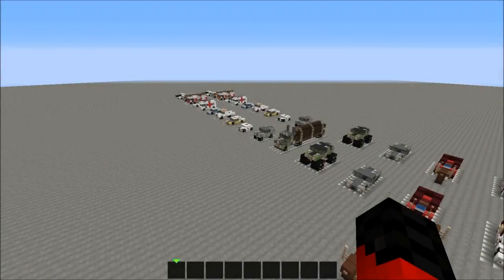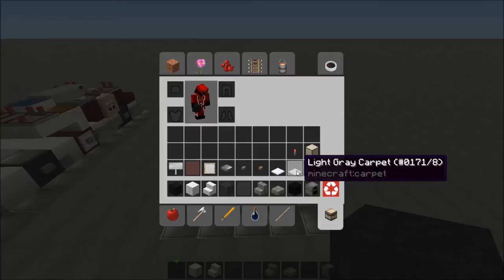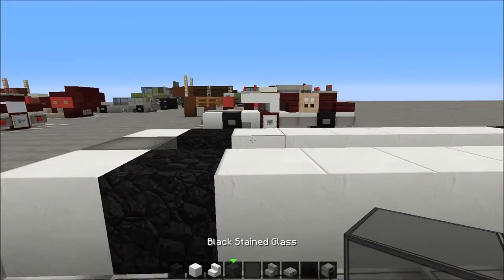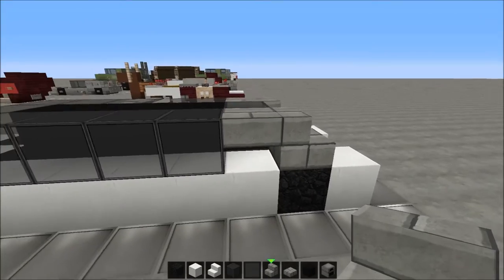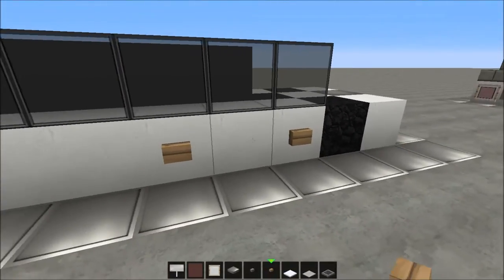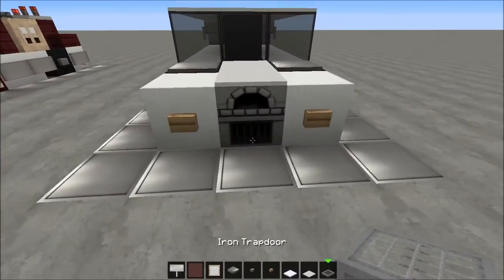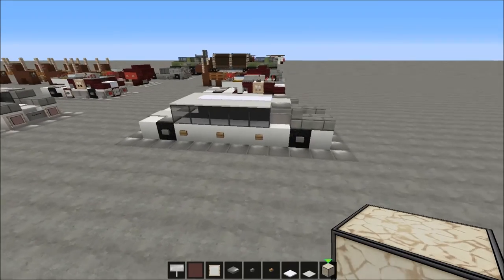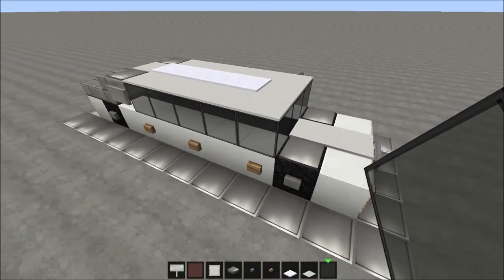Minecraft - How To Build A Limousine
Today we have another Vehicle tutorial, in this video I'll show you how to Build/ make a Limousine in Minecraft!
This design is made by SupahCas on the World Of Keralis server!

This Vehicle is made in a SinglePlayer world! :D

Yeah... it's made by me! :D

Thanks for every Like and Favorite.
Cya Later guys!